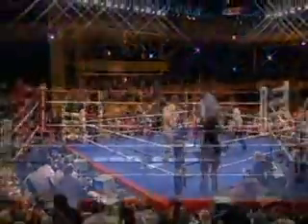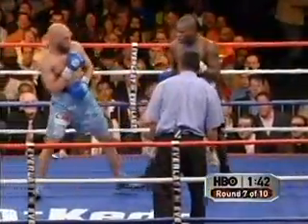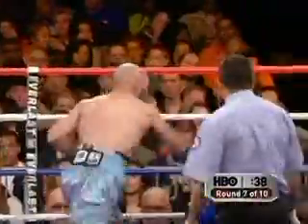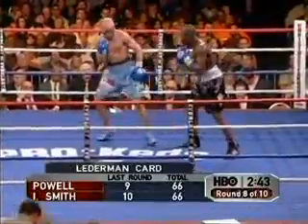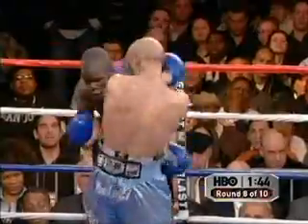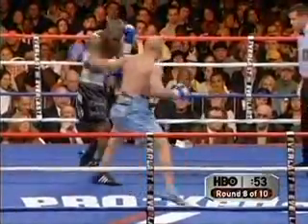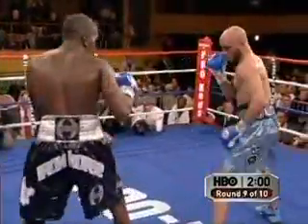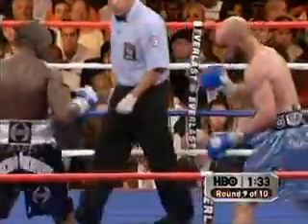Ishe Smith vs Sechew Powell Rnds 7-9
Rounds 7-9 of the 10 round fight between Ishe Smith vs Sechew Powell from 2007.